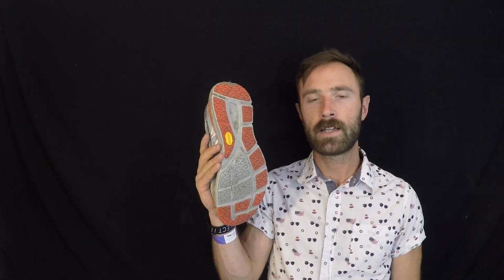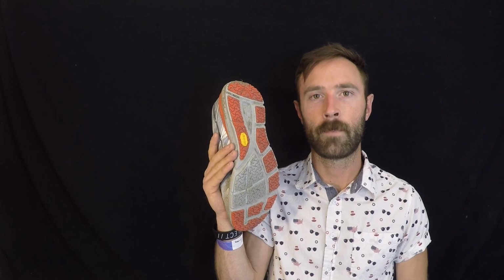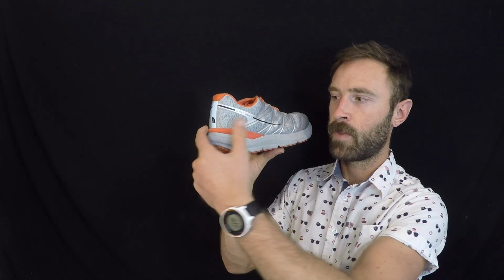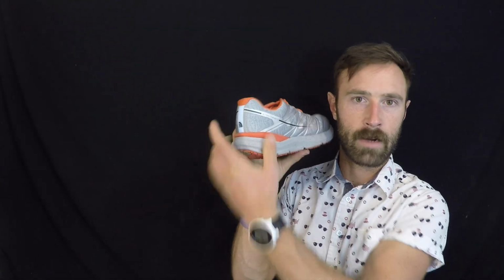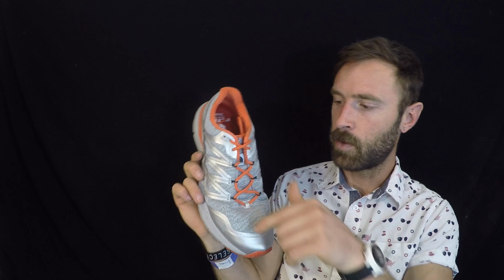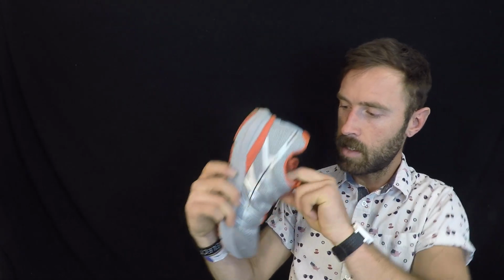Shoe Review #7 - The North Face Ultra Cardiac 2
My highly anticipated review of The North Face Ultra Cardiac II. Highly. Anticipated.